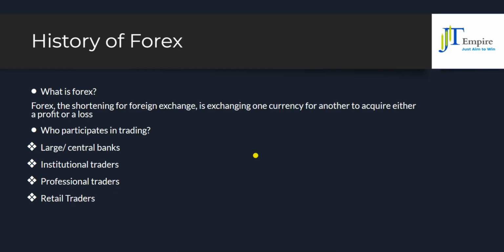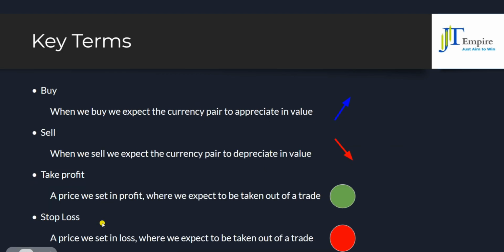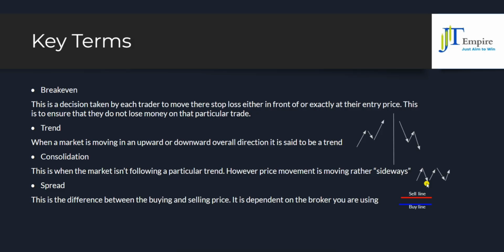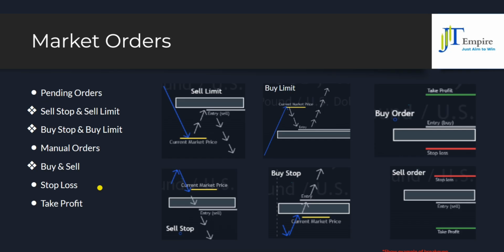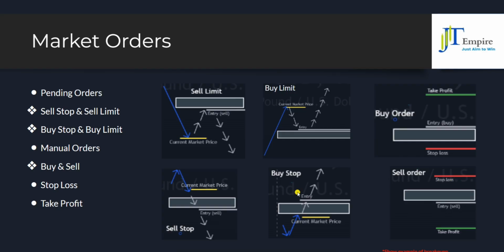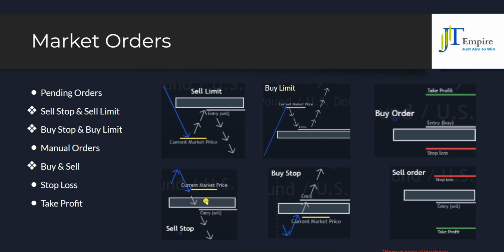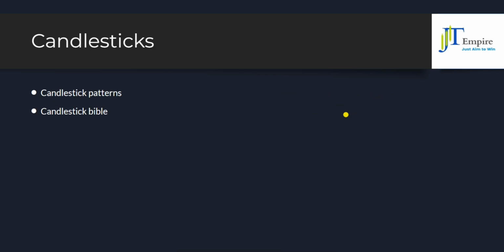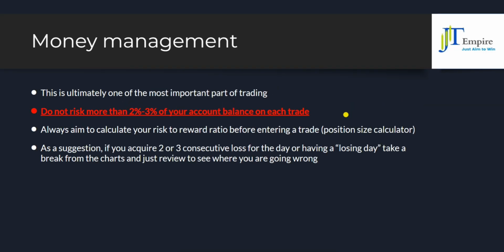Basic Class |JAVAR_TWE